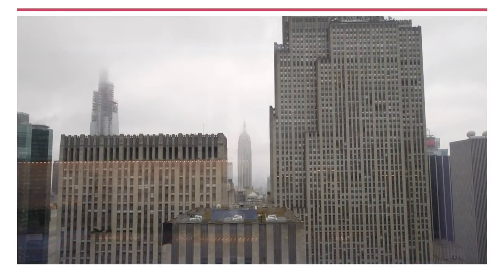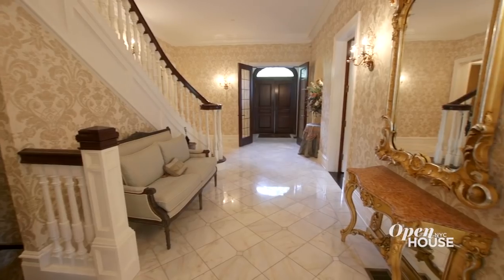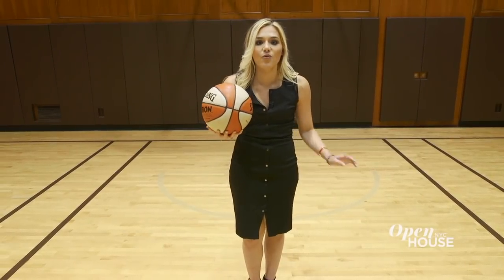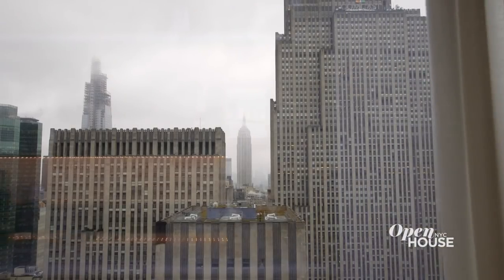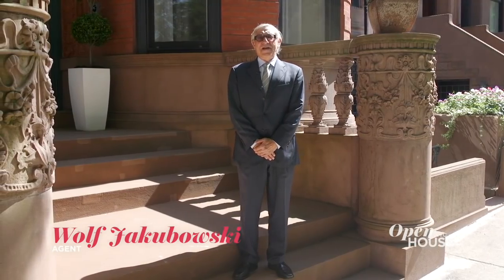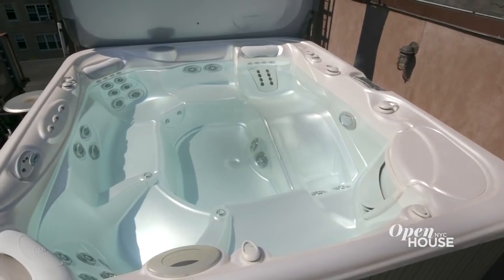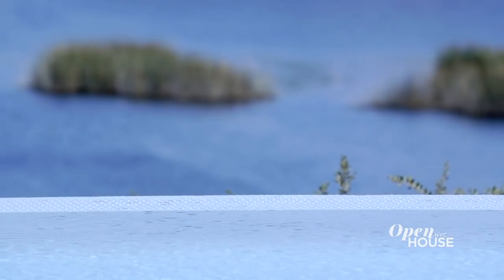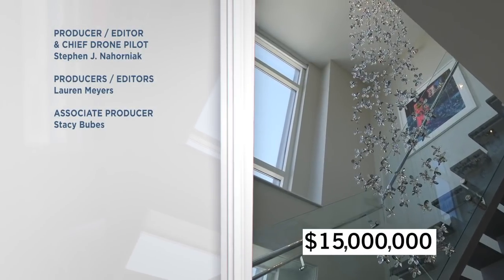Full Show: Luxurious Living in the City and Beyond | Open House TV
Luxurious living in the city and beyond. We're inside the Westchester home of New York Knicks great - Allan Houston. Plus, we check out a sprawling designer showstopper in Midtown. And, you'll love this European-style California villa in Thousand Oaks, California. We also check out a beautifully restored gilded-aged townhouse on the Upper West Side.